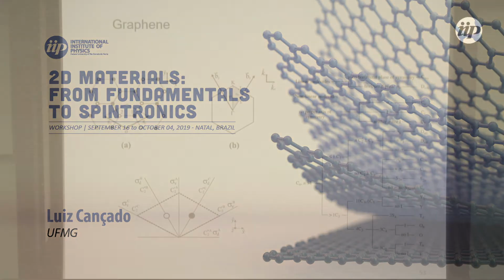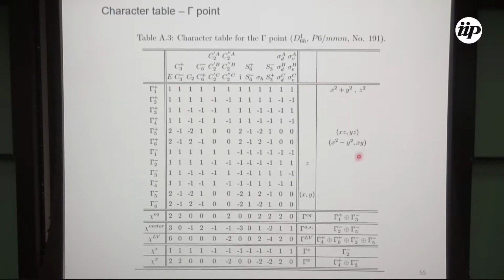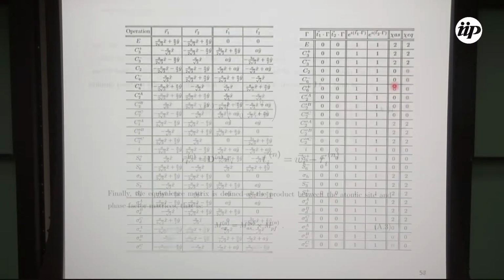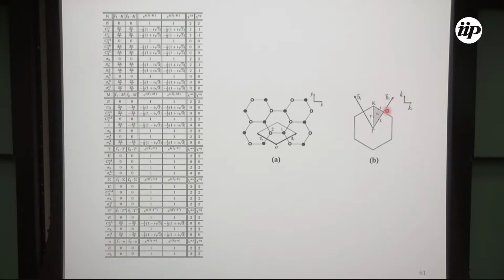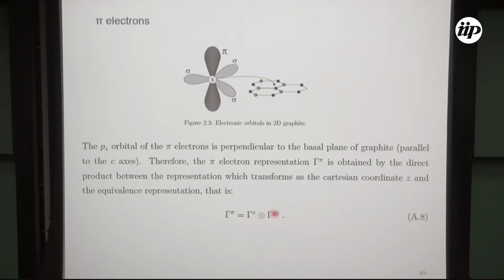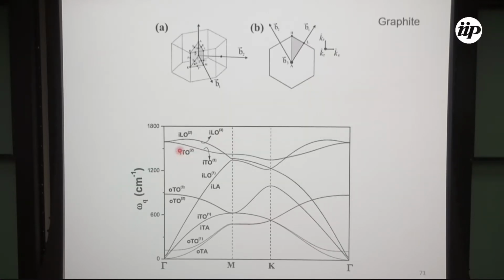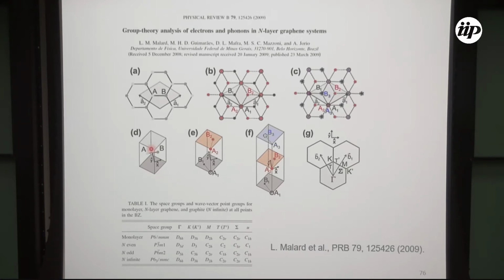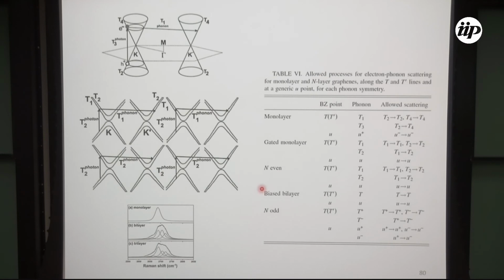Tutorial: Group theory applied to 2D materials II - LUIZ CANÇADO II